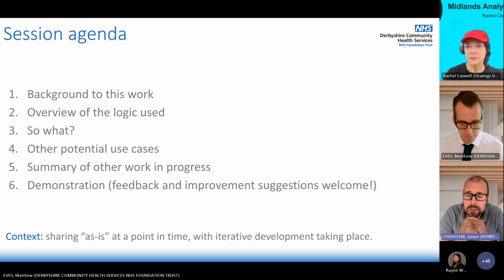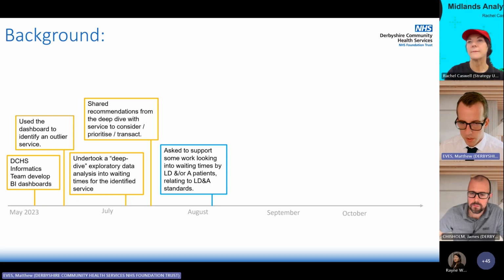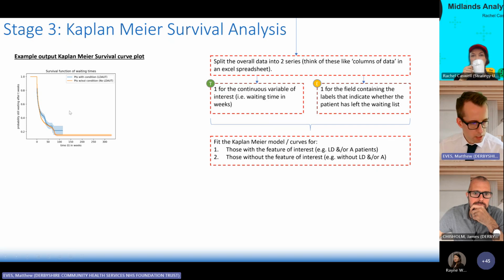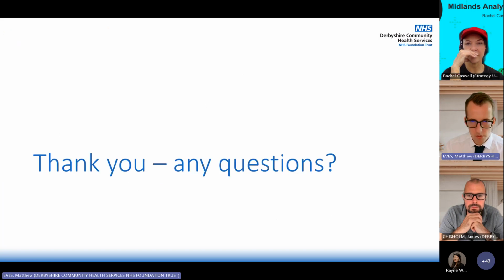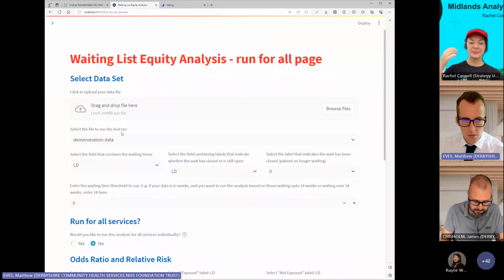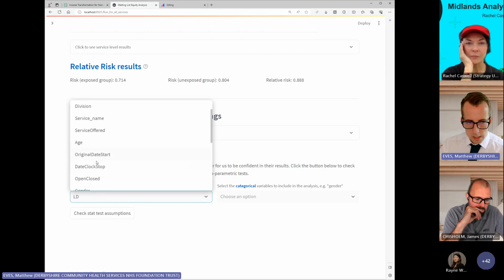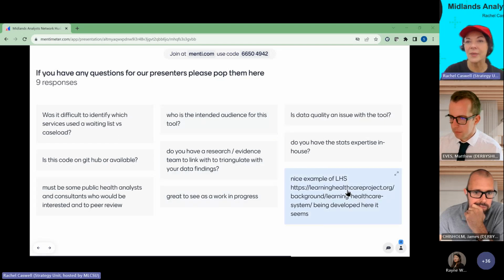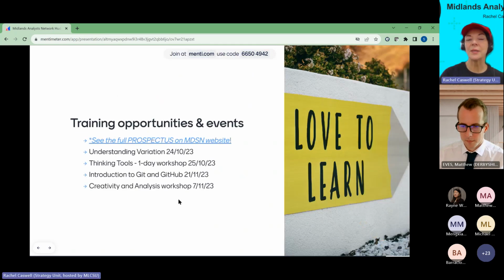MAN Huddle: Waiting list equity analysis within a provider context - progress so far 19/10/23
Waiting list equity analysis within a provider context – progress so far

Matt Eves and James Chisholm from Derbyshire Community Health Services NHS Foundation Trust will be joining us to walk us through their recent (and ongoing) work focused on waiting list inequities.
This will include sharing their in-progress development to scale previous analyses, using python, and lessons learnt so far.

Matt and James have adopted a continuous improvement approach to this work, and very much welcome thoughts or suggestions from the Midlands Analyst Network.